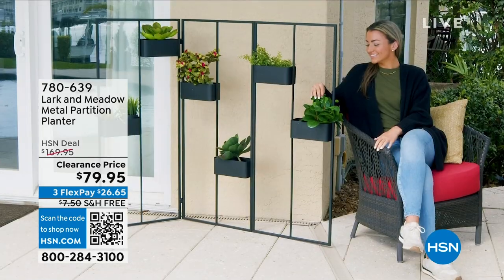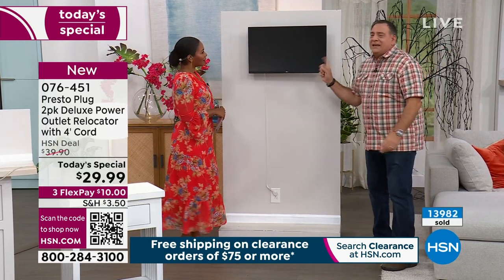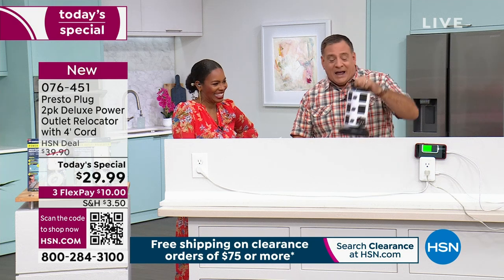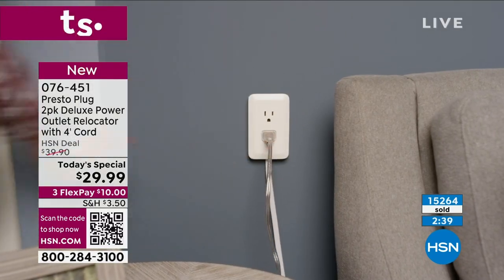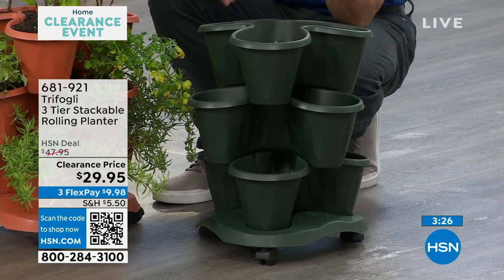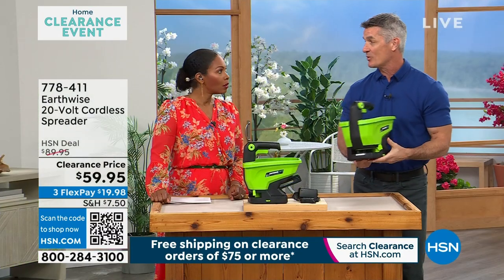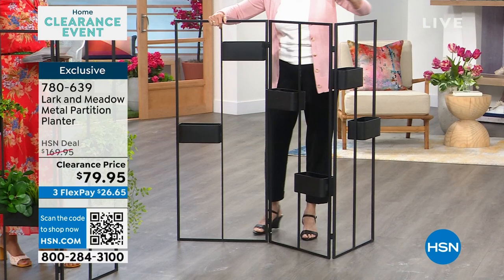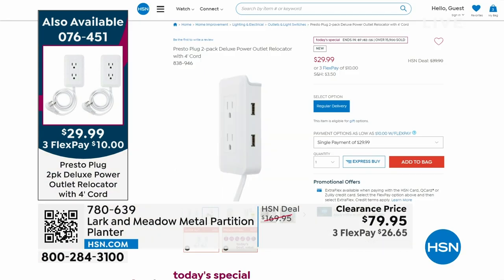HSN | Healthy You with Brett Chukerman 08.01.2023 - 04 PM